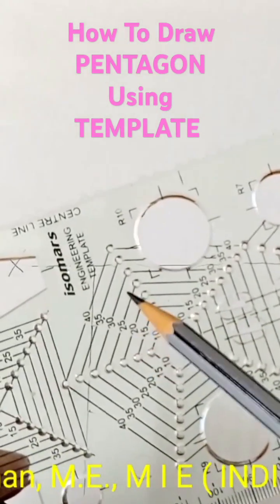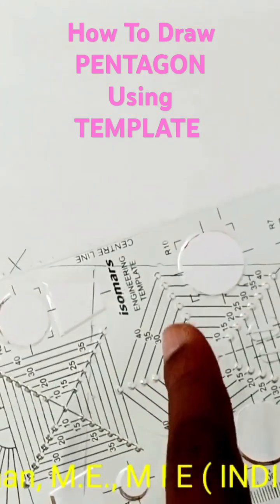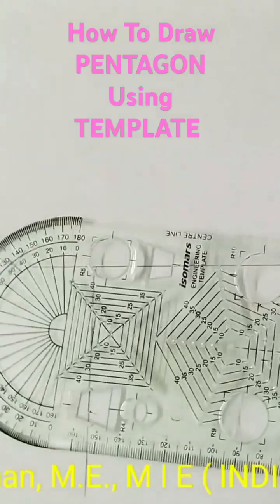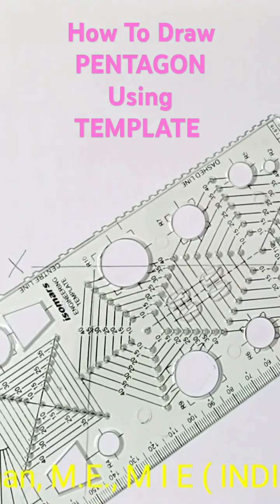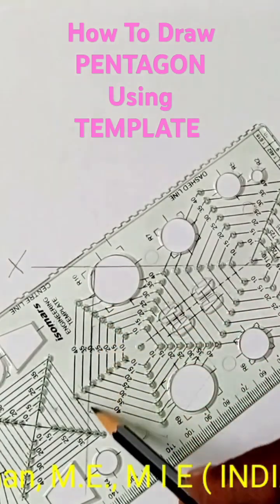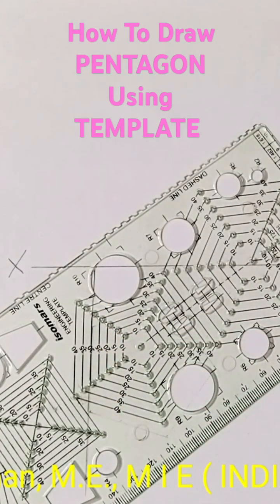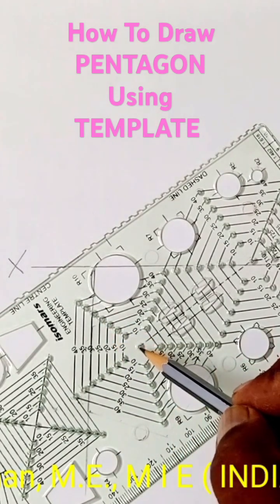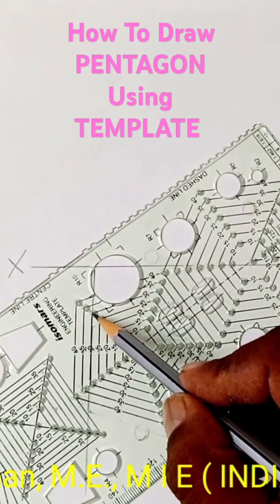PENTAGON using TEMPLATE | Engineering Graphics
Engineering Template Use On Engineering Graphics subject, How to draw Pentagon is Explained.,